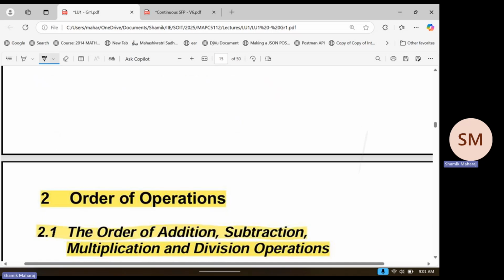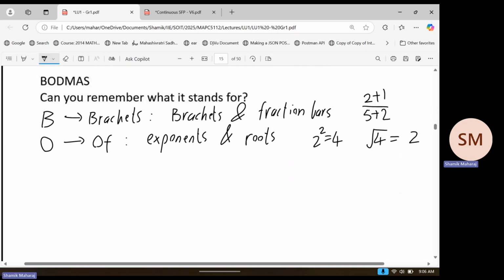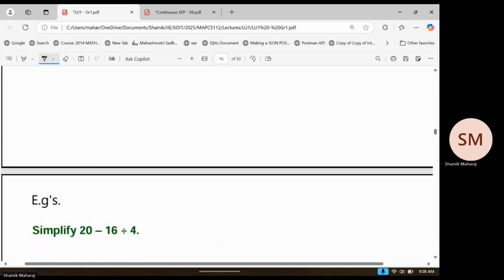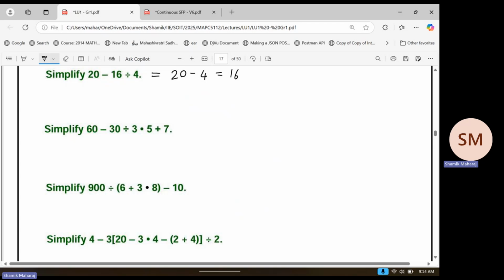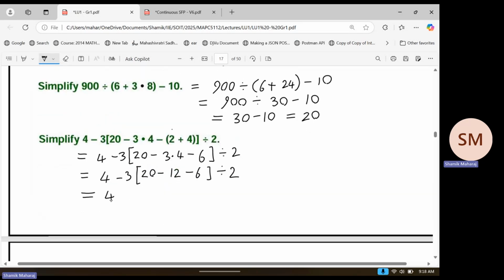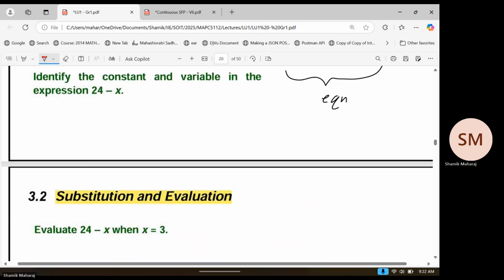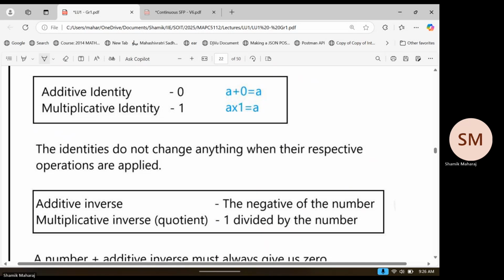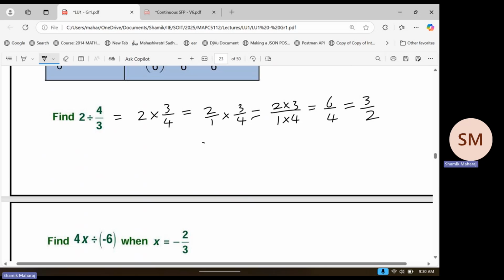MAPC5112 Lecture 2